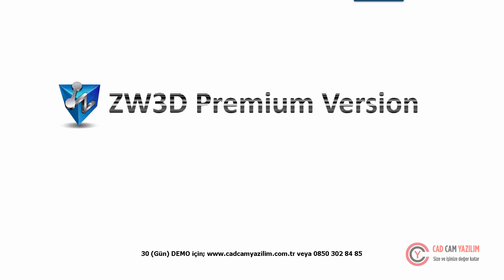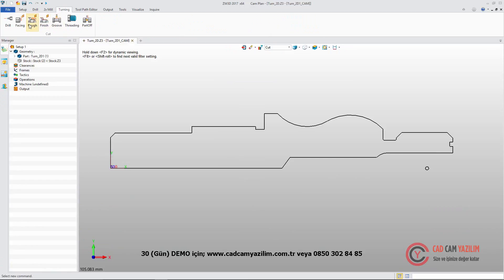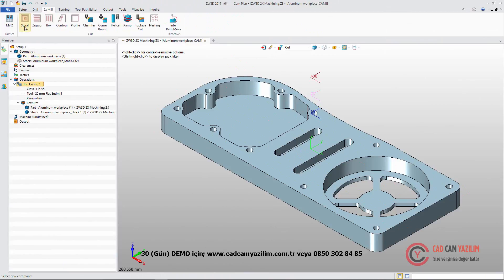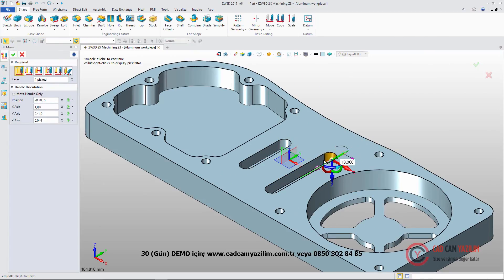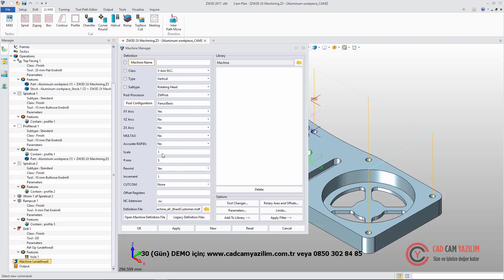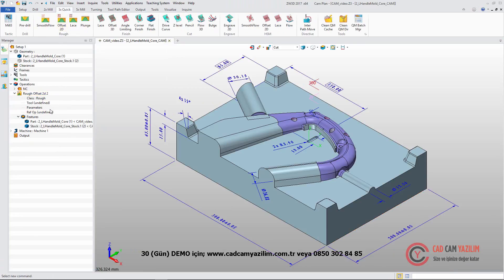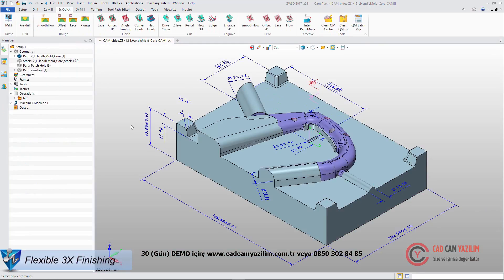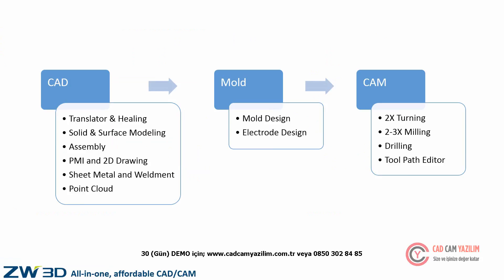ZW3D 2018 Premium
ZW3D Premium ile tasarım , imalat , kalıp ve tersine mühendislik süreçlerinizde sizlere profesyonel yardımcınız olucak bir yazılımdır. ZW3D 2018 Premium ile 4 farklı programın yaptığı tüm herşeyi tek çatı altında yapabilirsiniz. | 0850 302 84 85